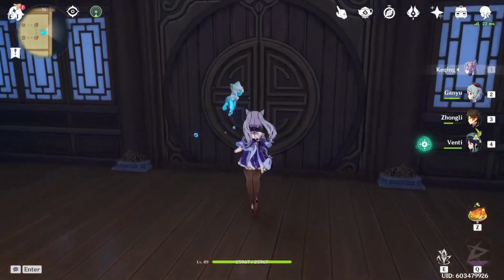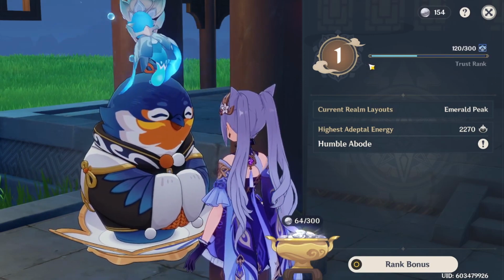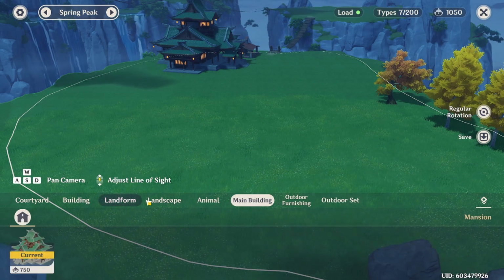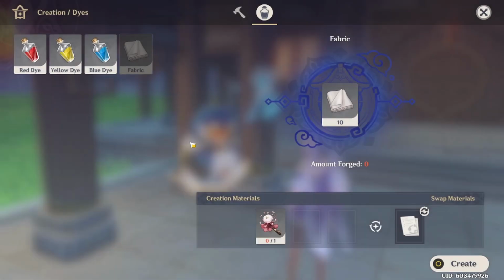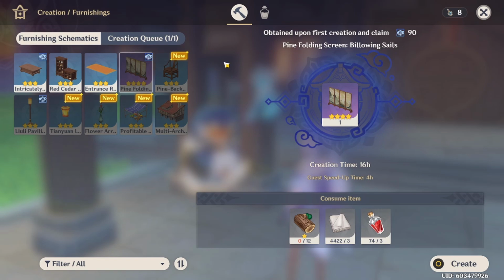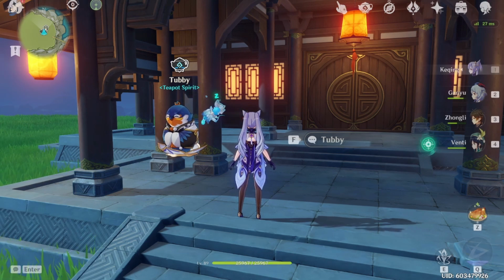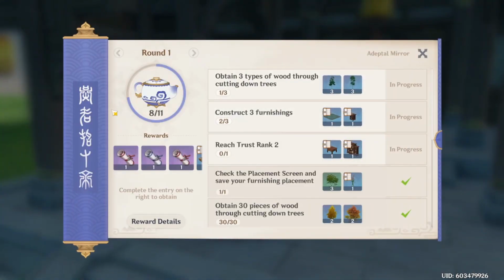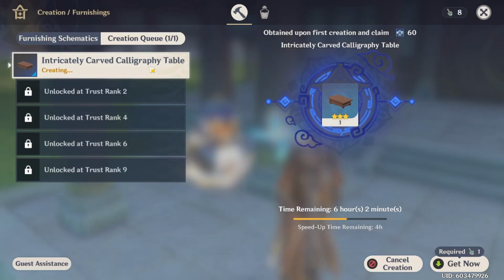Genshin Impact - Tips for Quick Start on the New Housing System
A few tips on how to start maximizing your housing system to get the best rewards: How to place items; where to find the blueprints; secret blueprint merchant in game location and how to speed up crafting with the power of friendship.

Timestamp:
0:00 Intro for myself
0:18 How to Enter and Leave the Housing system
1:06 explaining different currencies
2:18 how to place item in the realm
2:55 secret blacksmith in your world
3:04 crafting raw materials for furniture building
4:00 how to use speed up potions effeciently
4:51 how to get blueprints from Tubby
5:15 Master Lu the secret blueprint merchant
6:29 how to level up trust rank fast
6:48 where to find wood
7:38 speed up crafting with friends
8:03 outro